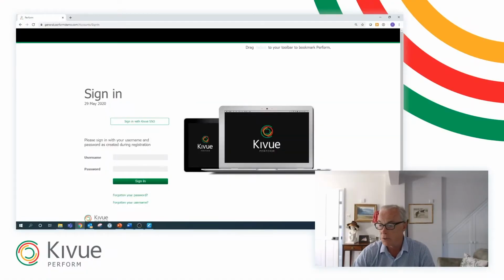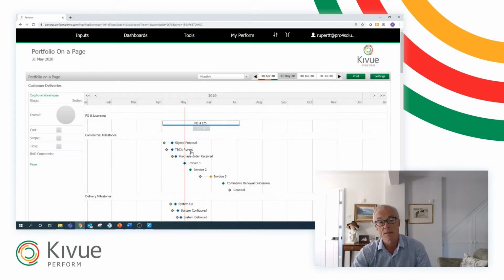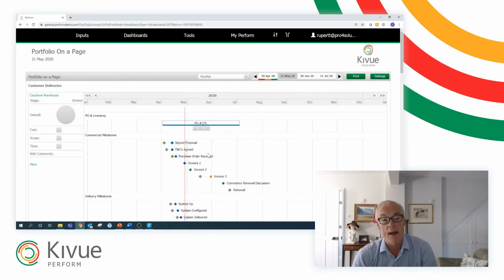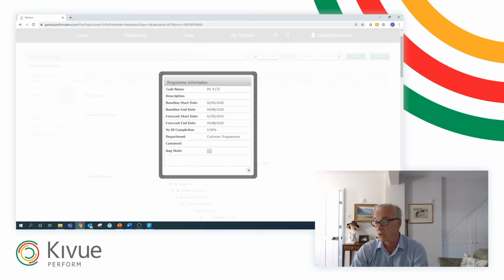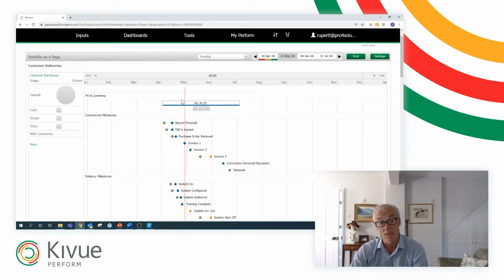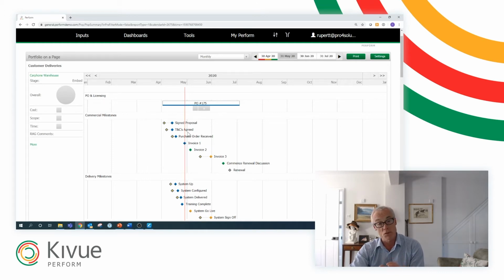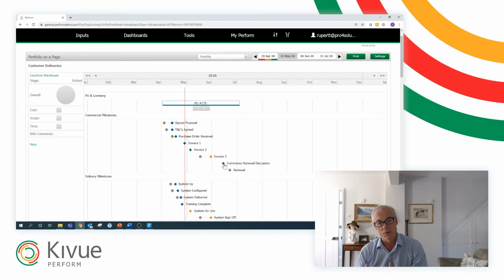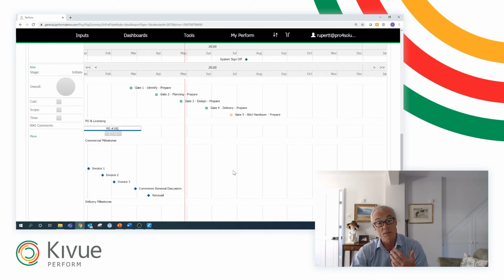Rupert’s BAR Chat - S09 E05 Proactive Renewal Tracking = Commercial Opportunity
If you enjoyed this BAR Chat and would like a free one-to-one Private BAR Chat Function, follow the link and we will be in touch to chat about your organisation: